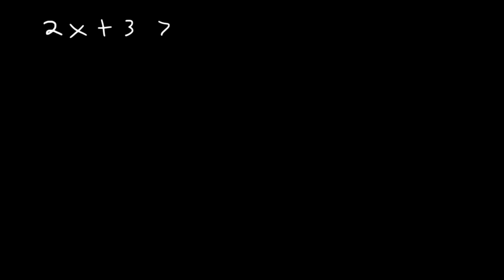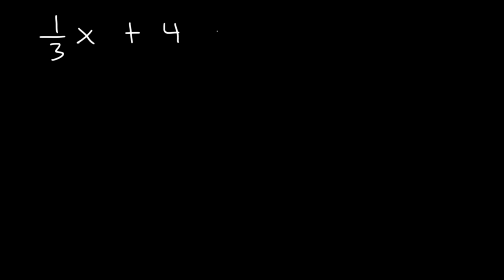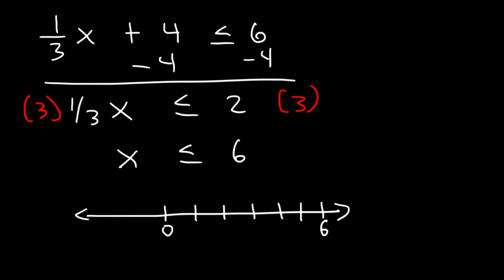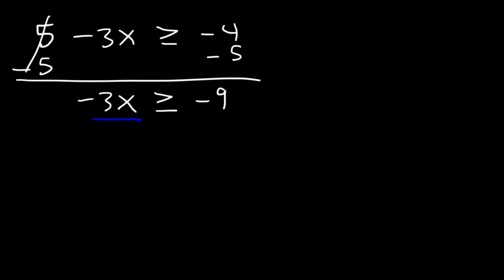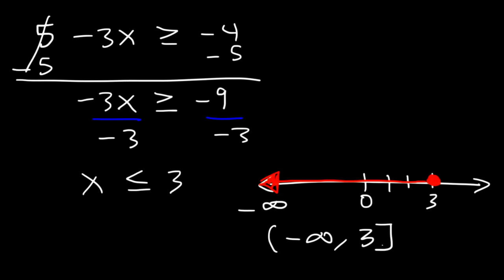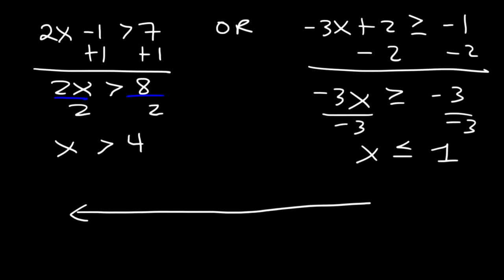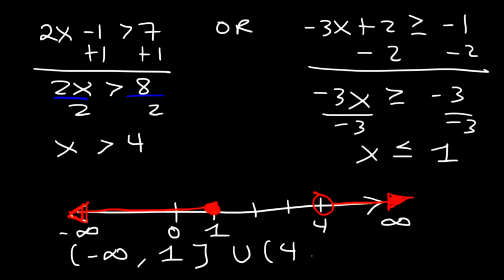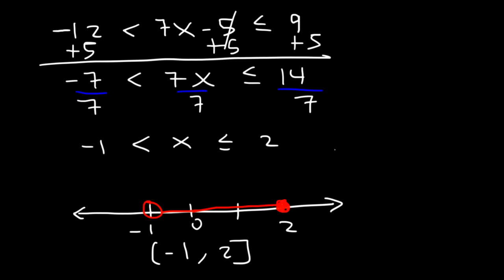How To Solve Linear Inequalities, Basic Introduction, Algebra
This algebra video tutorial provides a basic introduction into how to solve linear inequalities.  It explains how to graph the solution using a number line and how to represent the answer in interval notation.  It contains linear inequalities with fractions and explains how to solve compound inequalities.  it contains many examples and practice problems.